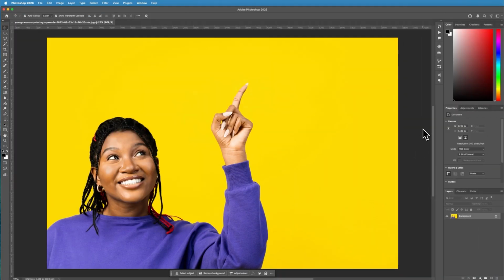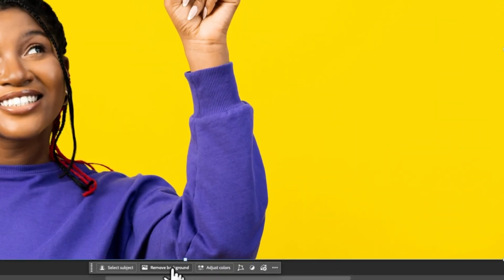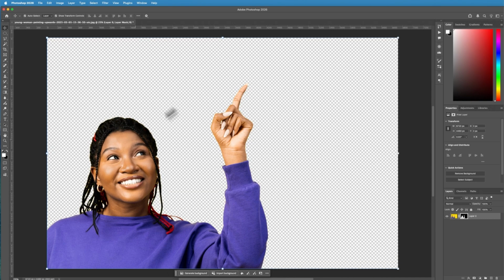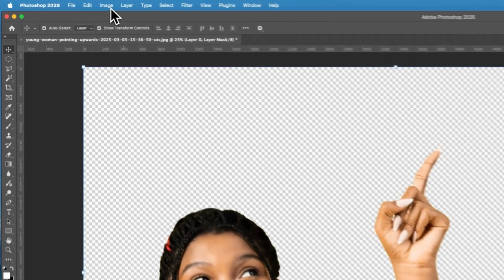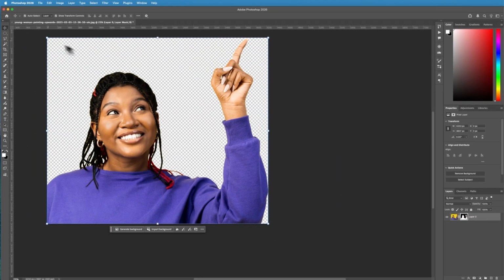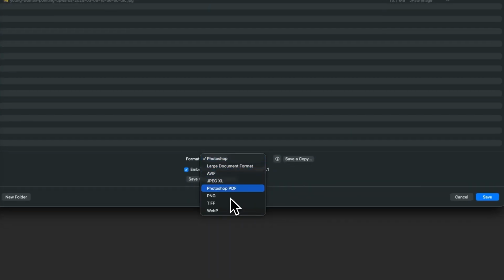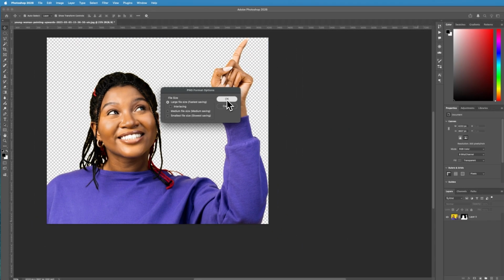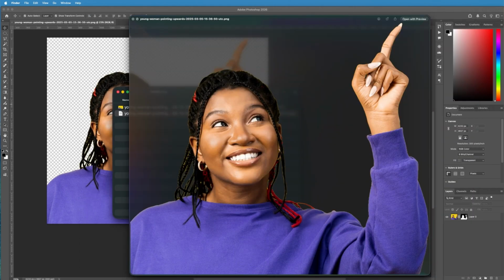How To Make A PNG In Photoshop (Transparent Background)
Learn how to make a .png in Photoshop. This beginner friendly Photoshop tutorial shows how to create a transparent .png in a couple of simple steps.

This allows you to export an image without the background for use in other projects.